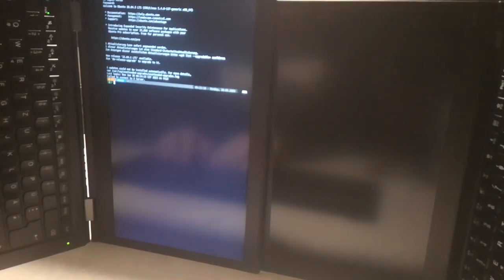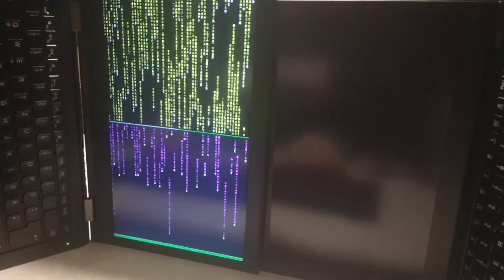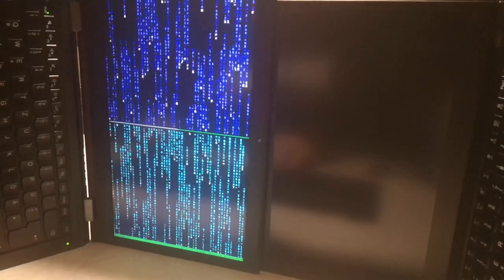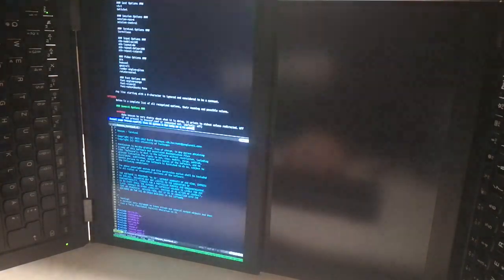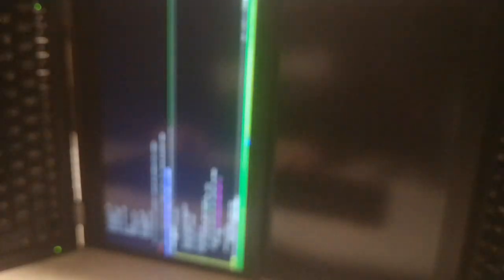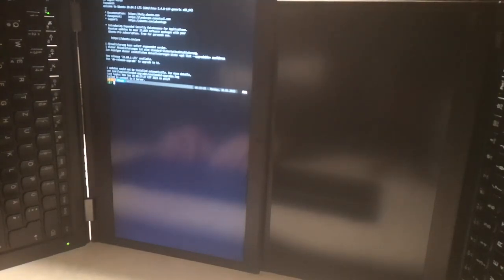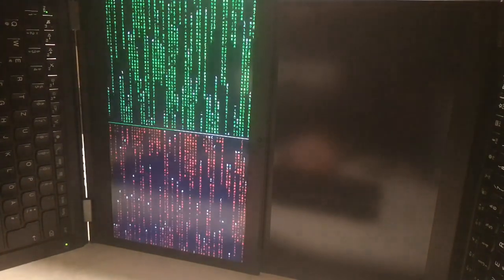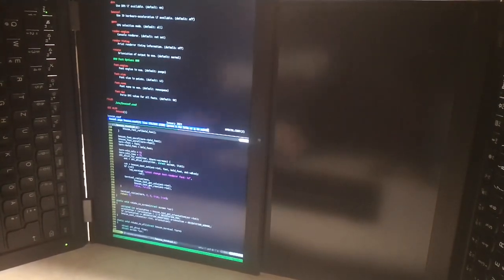KMS/GBM/EGL - Please help with testing the world's fastest terminal emulator kmscon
A look at the current state of my kmscon fork, which provides xrandr-like output rotation for plain text-consoles.

It is also a call for helping out with testing it on other systems and setups, now that it is robust and able to deal with some heavy stress-loads on my machines.